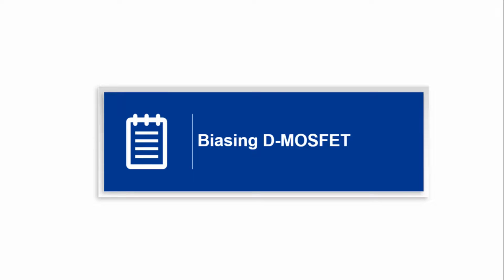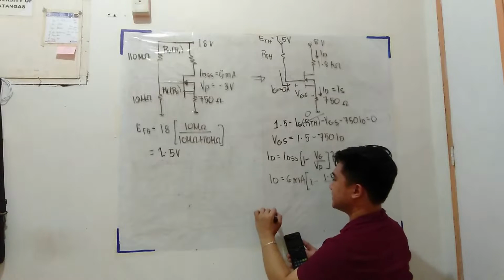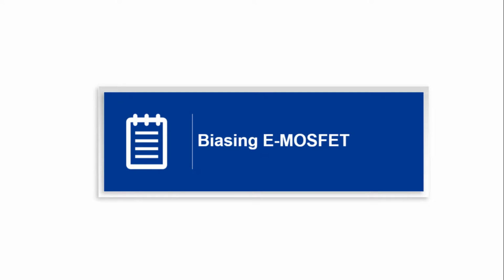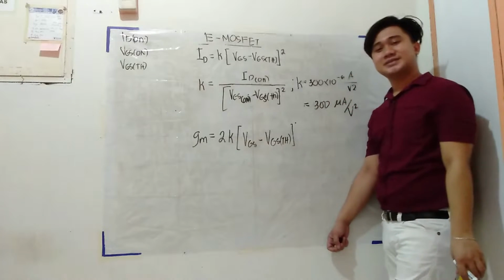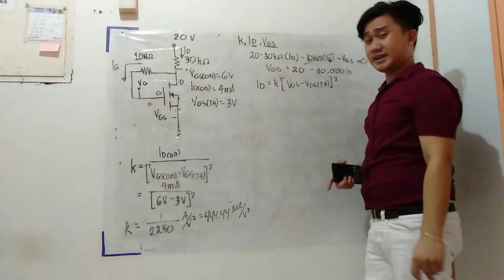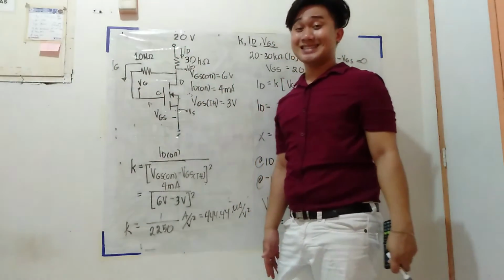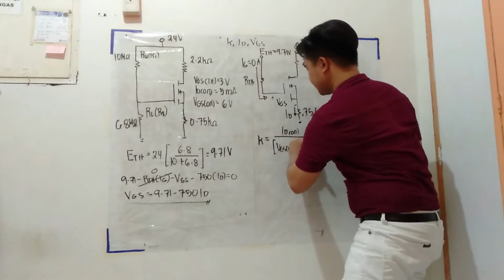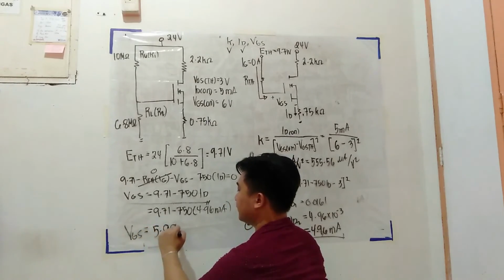How to Bias MOSFET (D MOSFET and E MOSFET)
After discussing the operation, construction and characteristics of MOSFET, it is time to analyze them in DC. This video presents several circuits which will be solved.